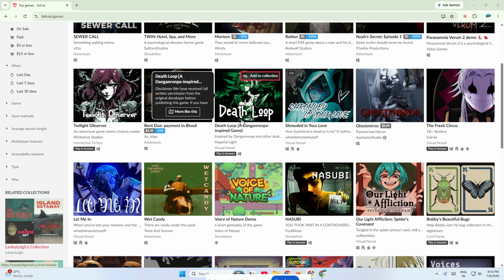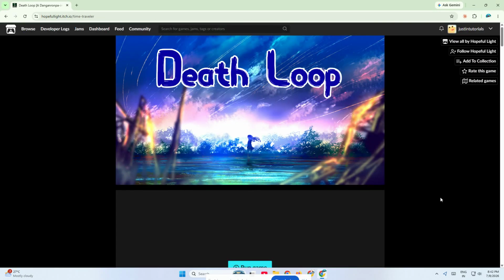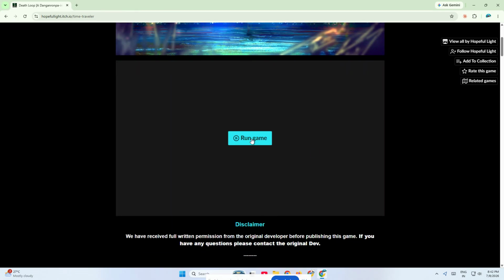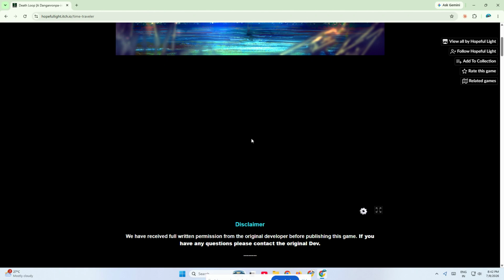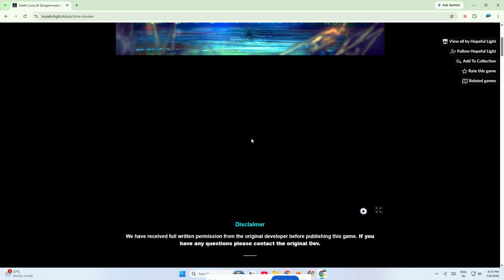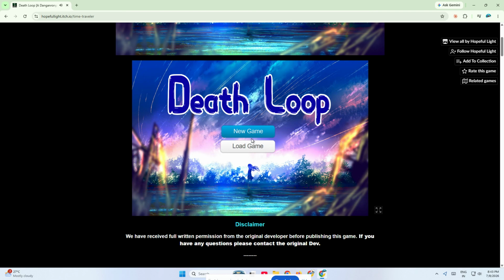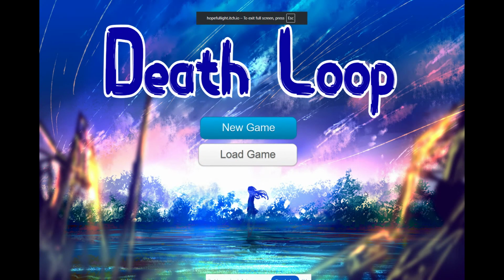How To Run Itch Io Games [Quick Browser Guide]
Learn how to run itch.io games in your browser by finding games that say Play in browser and clicking Run game.
A quick and simple guide for starting indie games on itch.io without downloading anything.

🕚Timestamps:
0:00 Intro
0:19 Find Games That Say Play In Browser
0:38 Open The Game Page
0:52 Click Run Game
1:10 Wait For The Game To Load
1:27 Outro

✍️What You’ll Learn In This Video:
• How To Find Itch Io Games That Run In The Browser
• How To Open A Game Page On Itch Io
• How To Click Run Game To Start Playing
• How To Launch Indie Games Without Downloading
• How To Troubleshoot Browser Game Loading Issues

💡Pro Tips:
• Look for the Play In Browser label before opening a game.
• Keep your browser updated for the best gameplay experience.
• If the game takes a moment to load, wait a few seconds before refreshing.
• Use fullscreen mode for a better experience once the game starts.